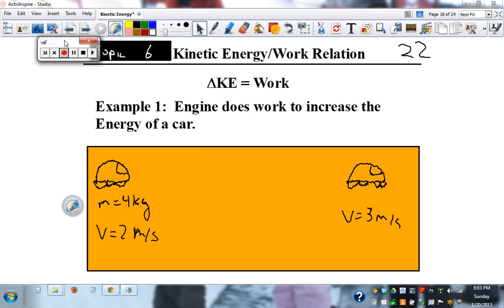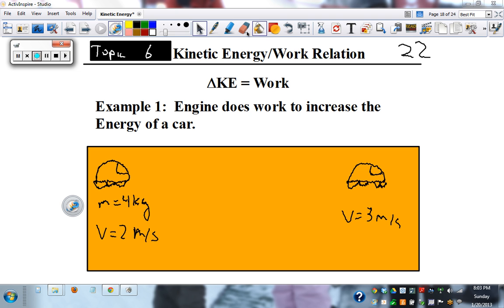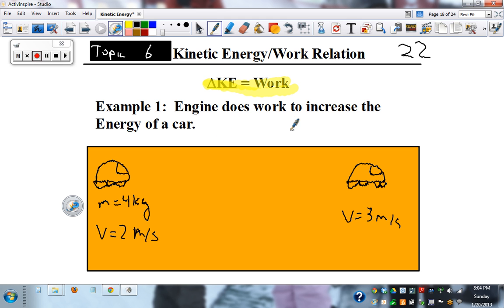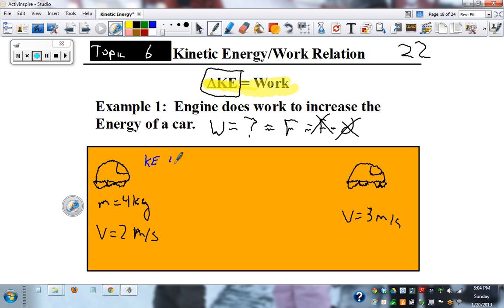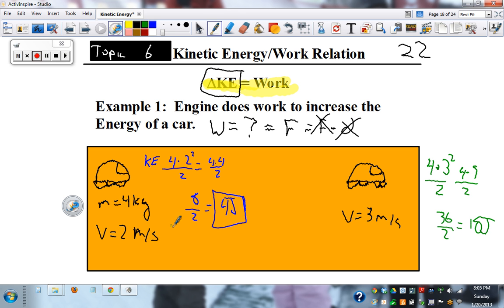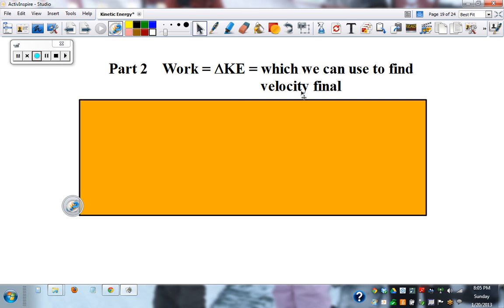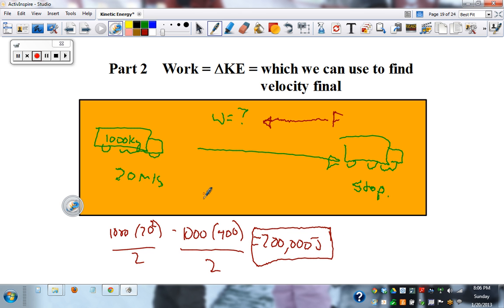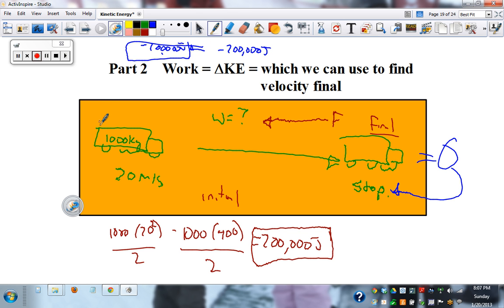topic 6 KE and Work relationship